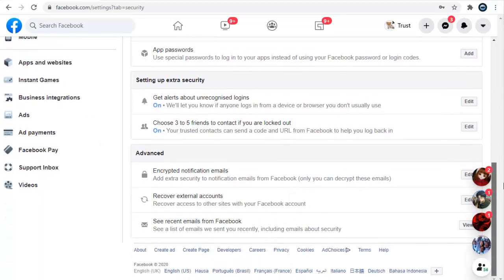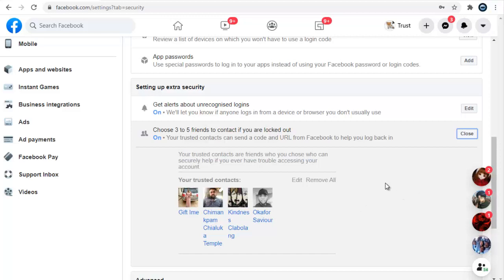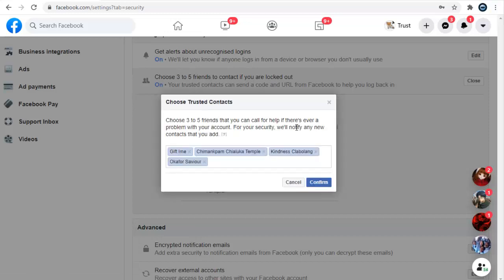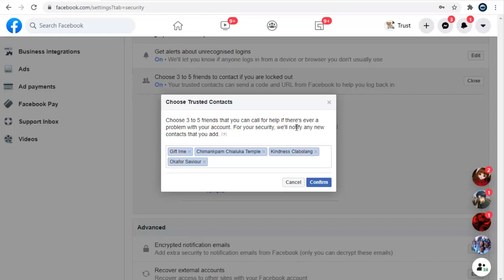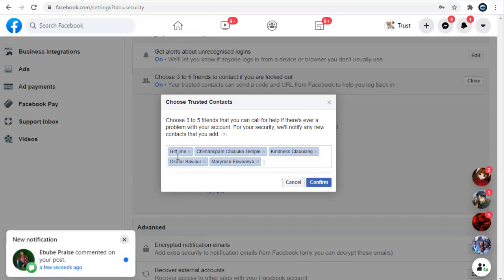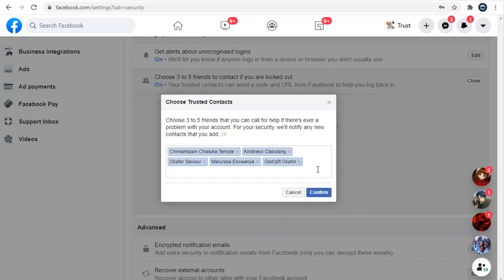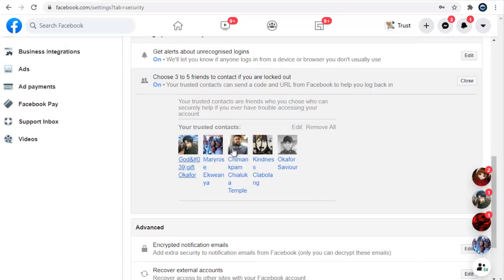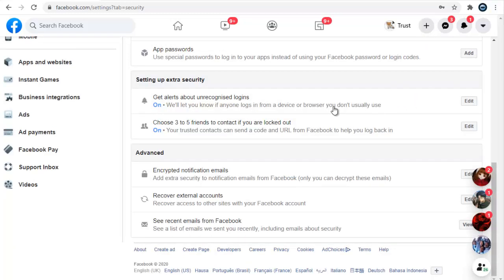how to add and remove trusted contact on facebook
Facebook tips: how to add and remove trusted contact on facebook with the trusted contact you will be able to retrieve a lost account if you have your trusted contacts info your can easily restore your contact.